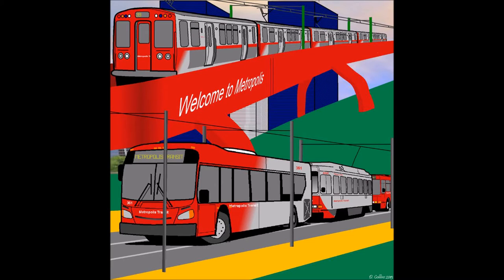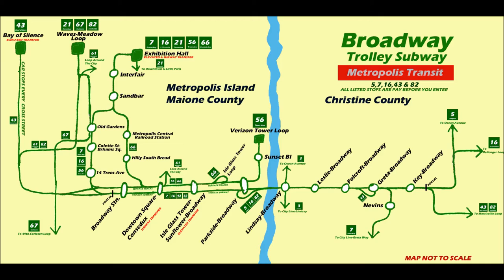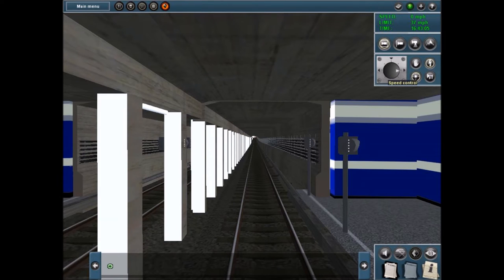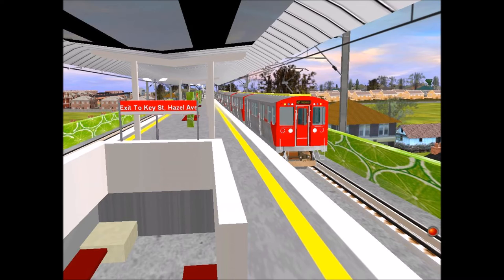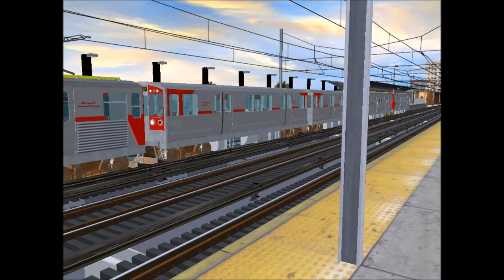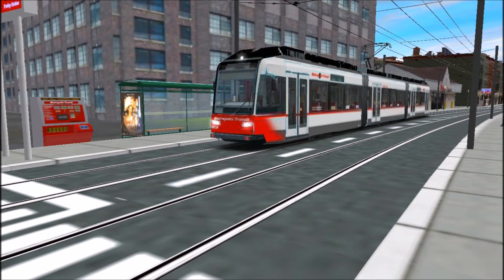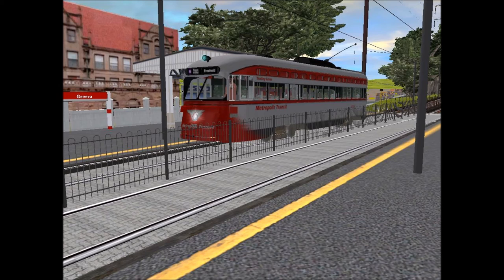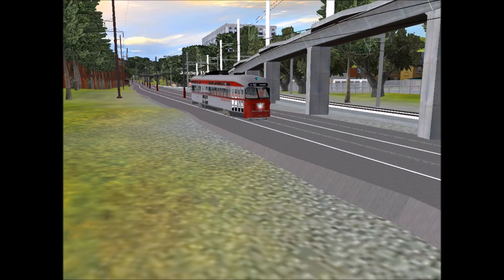What Is Metropolis Transit? Nicholette Explains.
For YEARS I've been working on city originaly based off the Modular City layout on Trainz. This is what I've done to it. It's now a full blown city with 11 trolley lines, 6 elevated subway line, 1 subway line and plenty of bus & Trackless trolley lines. Metropolis isn't finished but it's a good 60% done. The 40% is the west and northwest side of the city.